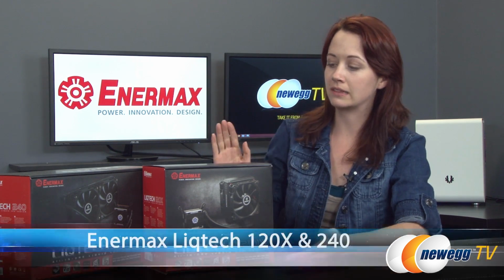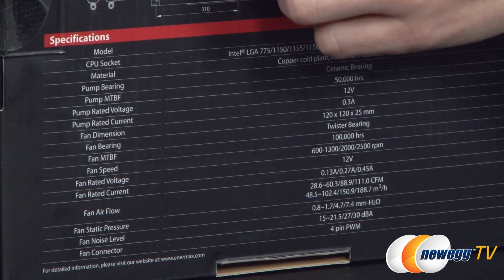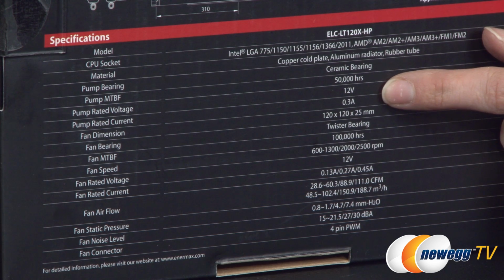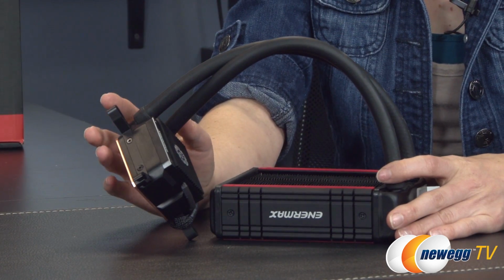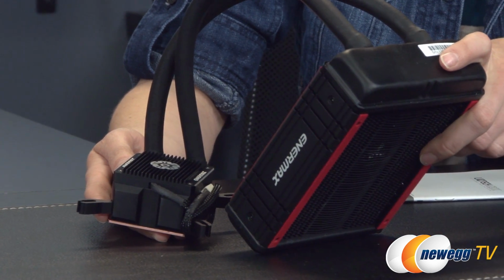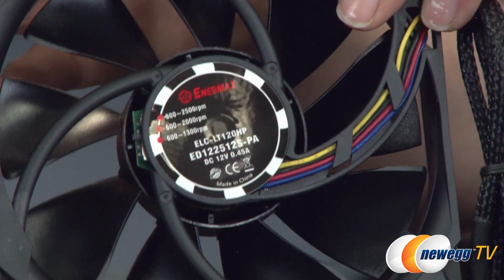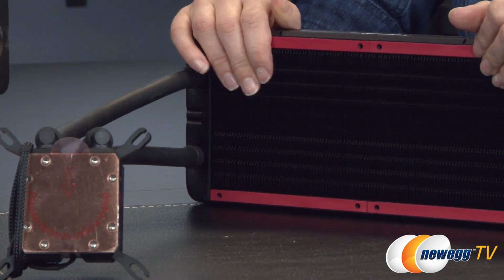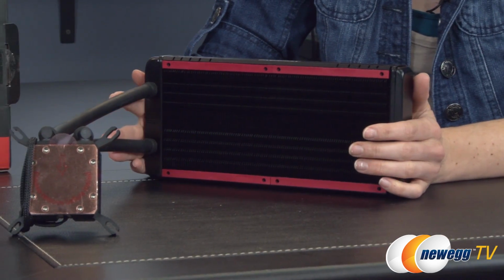Enermax Liqtech Series Overview - Newegg TV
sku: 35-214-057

240 Model: ELC-LT240-HP
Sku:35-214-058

Here's an Aluminum All-in-One Liquid Cooler , made by Enermax, Model: ELC-LT120X-HP . Check out the video for more info!

Enermax Liqtech Series

- Credits -
Presenter: Jenny
Producer: Lam
Camera: Kyle
Post-Production: Anna